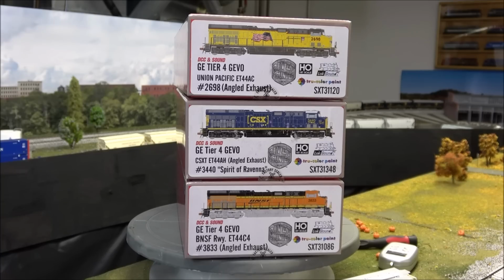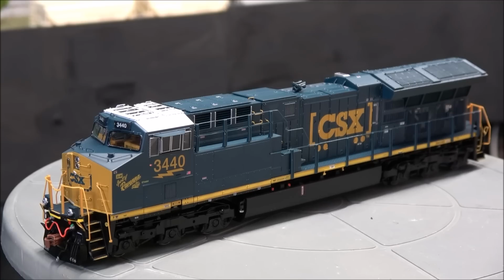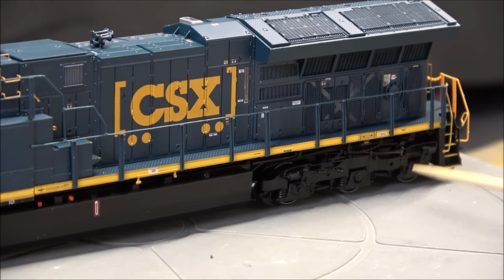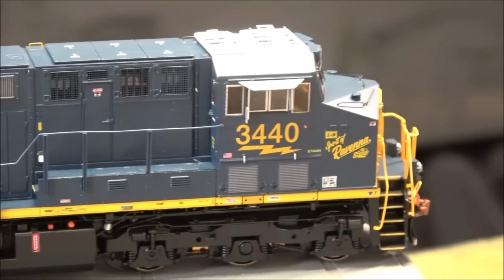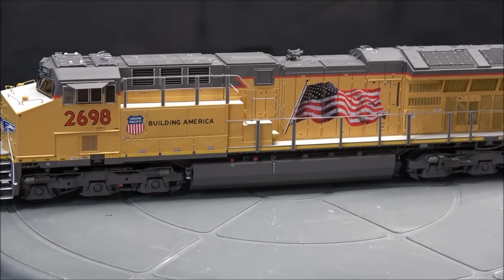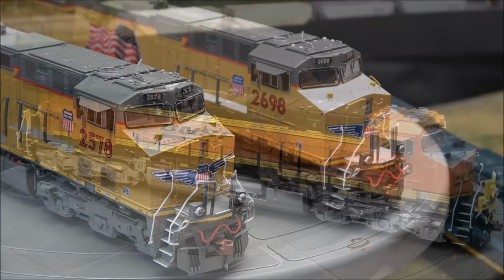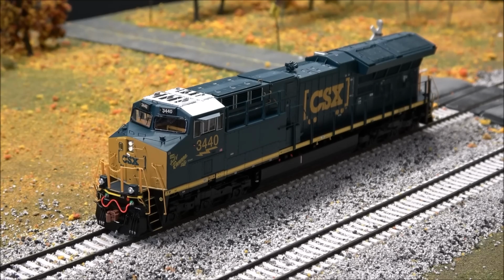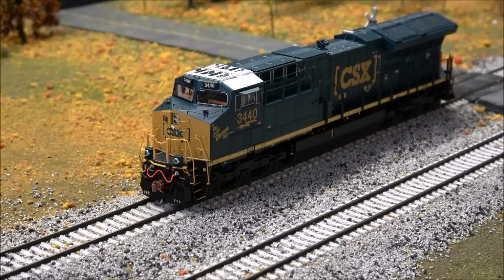ScaleTrains.com Tier 4 GEVO New Run! ESU LOKSound V5 + More!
This video contains products that were purchased, provided or discounted.  In most cases, products are a mix of discounted and otherwise purchased.  The description may include links to products on the website of the company reviewed, a link to TrainWorld.com or both.